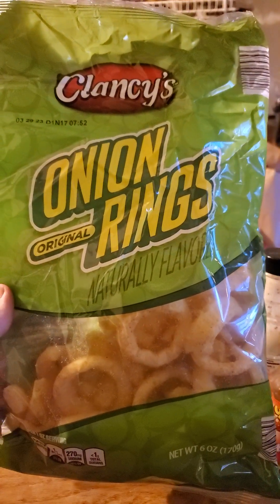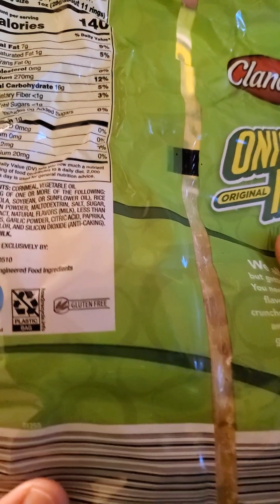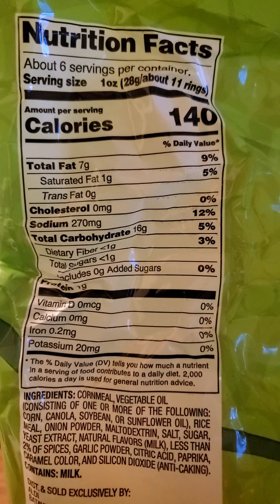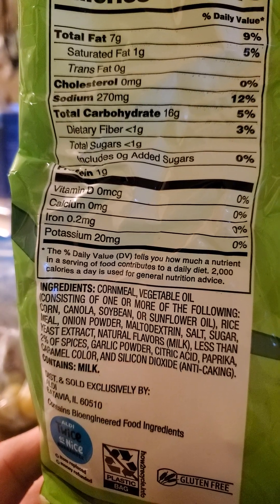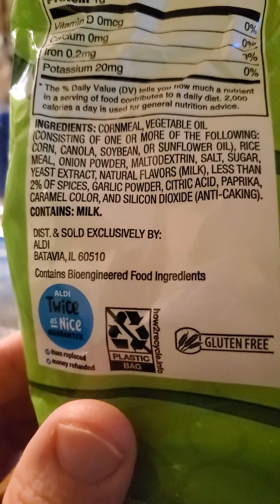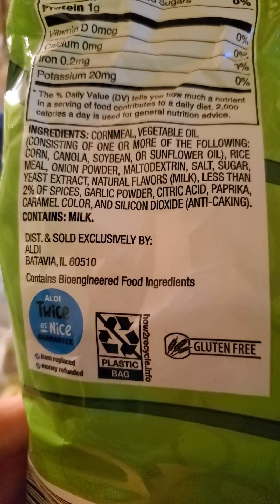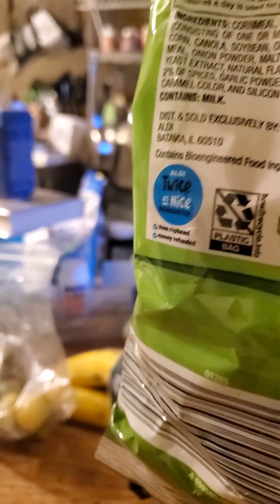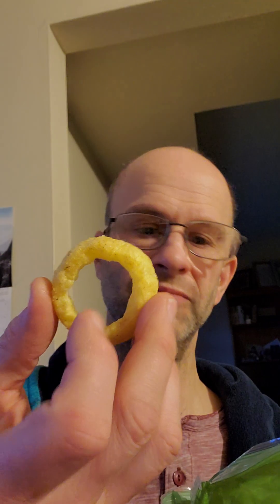Clancy's Original Onion Rings Review